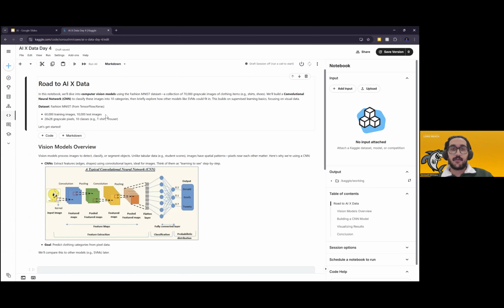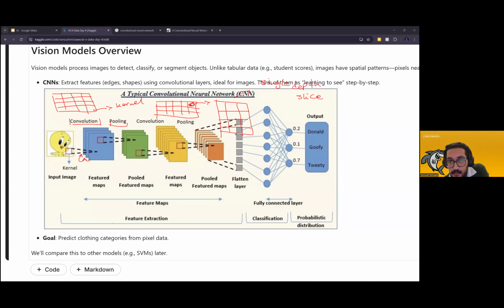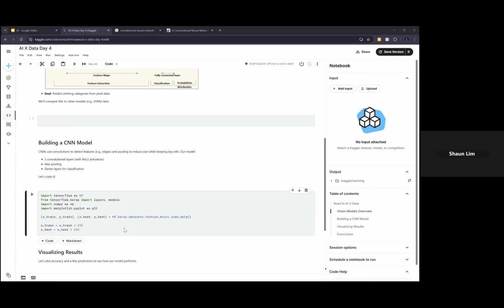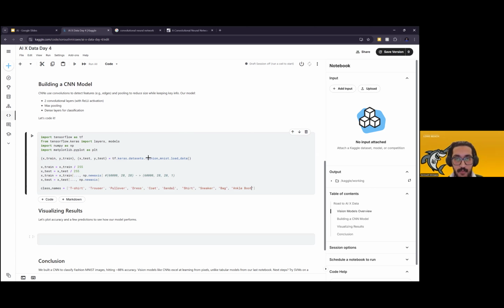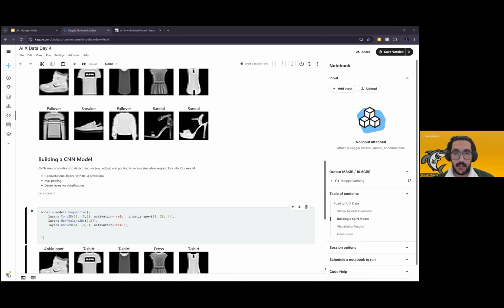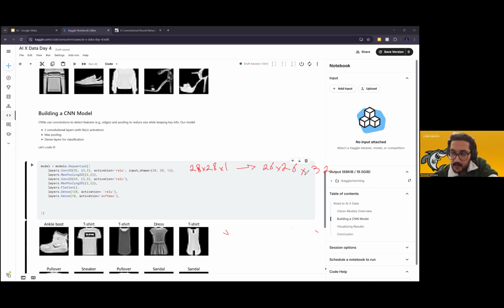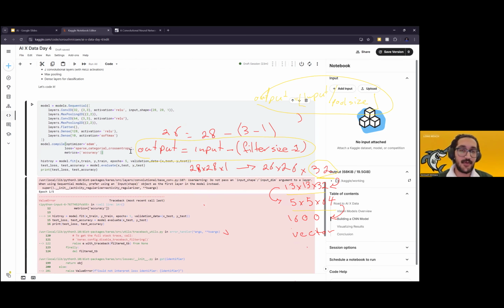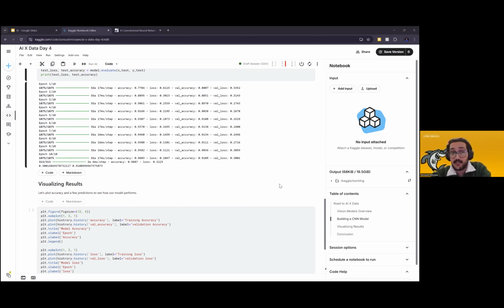Vision Model Walkthrough w/ Python TensorFlow (Road to AI X DATA: Day 4)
(Spring 2025) In preparation for the upcoming Datathon, the AI Club at CSULB is hosting a week straight of workshops on essential Data topics to help members prepare. In this video, the club's Tech Lead Soroush Mirzaee introduces Vision Models with Python's TensorFlow Library. This video is a code walkthrough that is meant for watchers to code alongside Soroush.